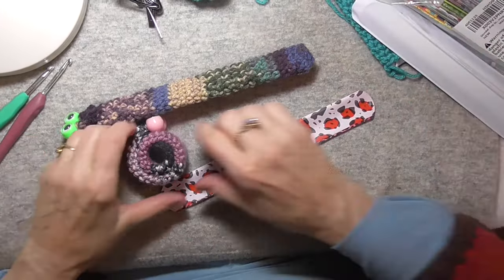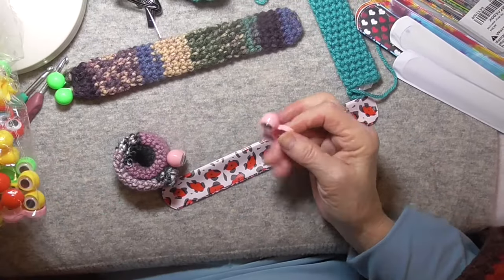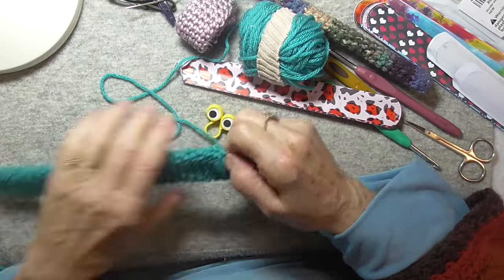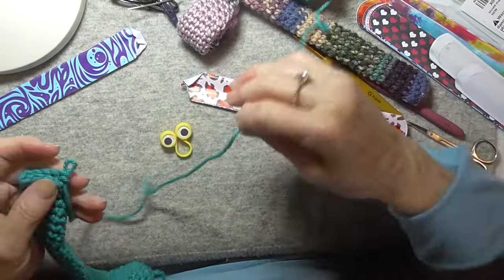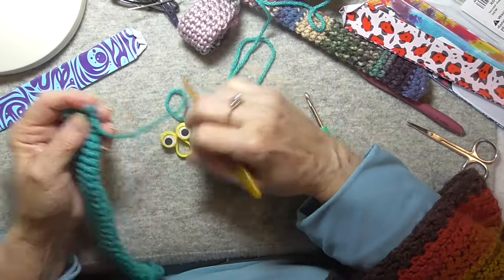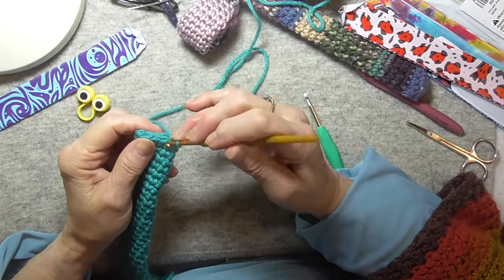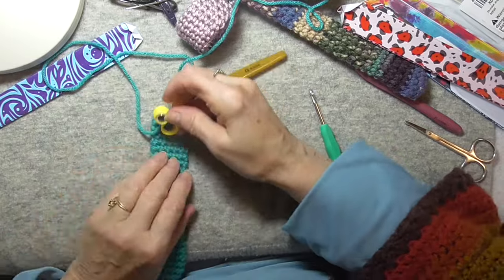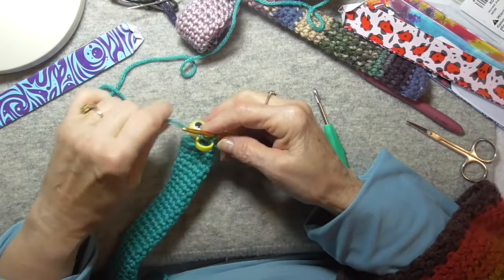Slap Bracelet Snail, Easy Crochet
Easy pattern using only sc and chain and sl st.